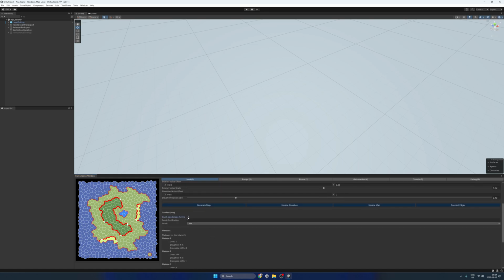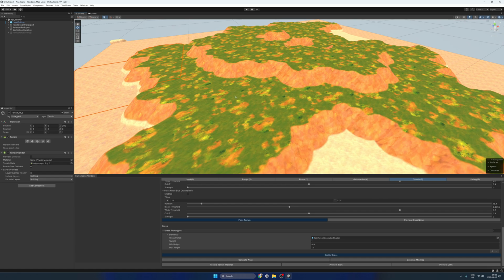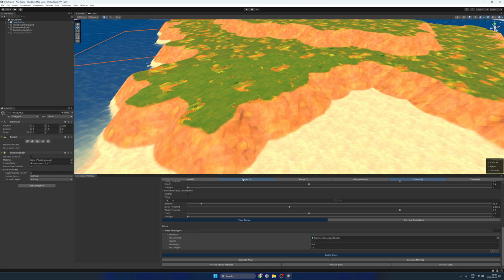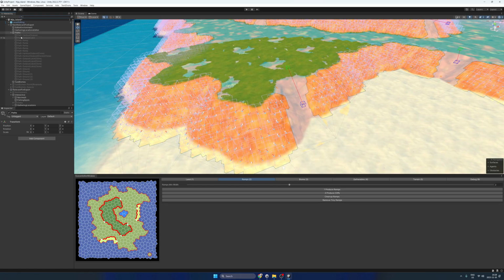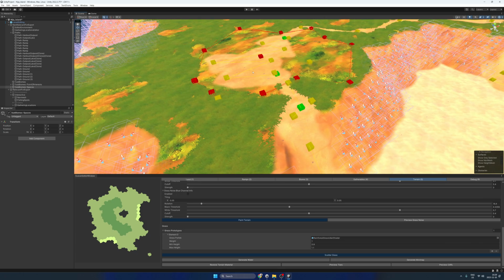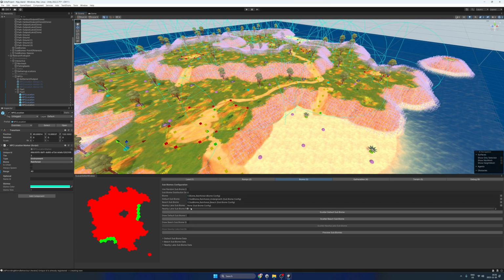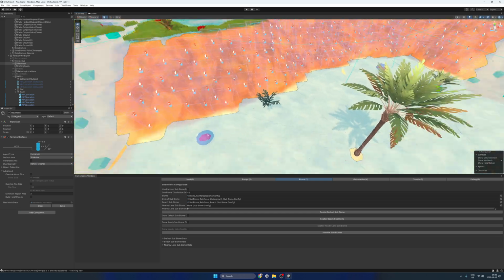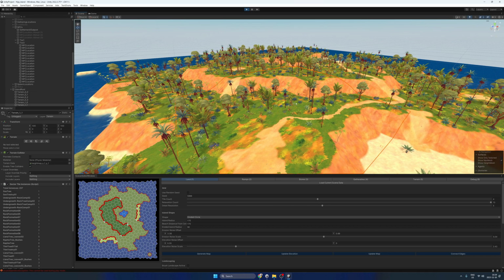Island Procedural Generation Toolset: Suwan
This is a quick tour to showcase Suwan, a procedural toolset I've build for Twin Drums to assist our Level Designer in the geration of the islands for our game The Wagadu Chronicles.